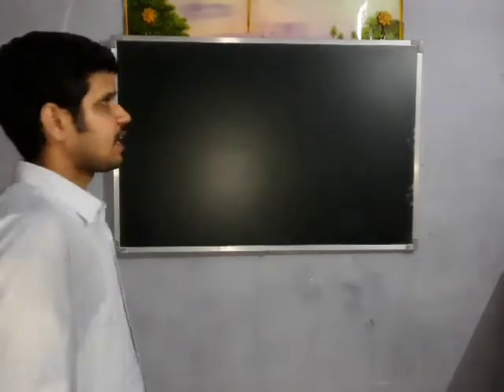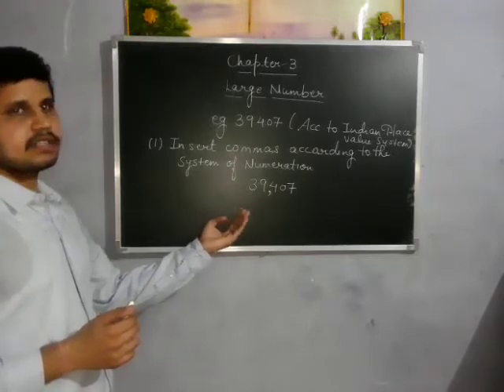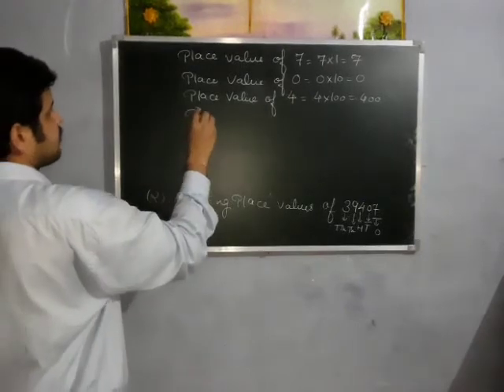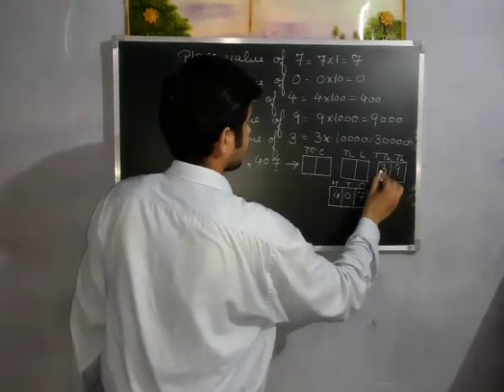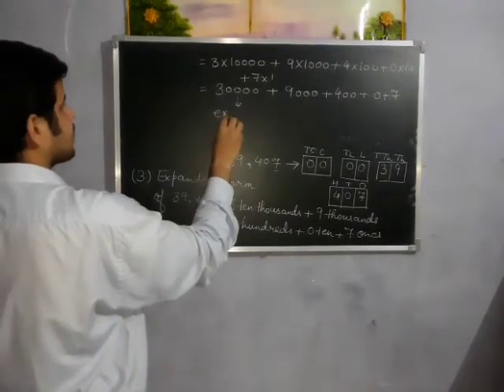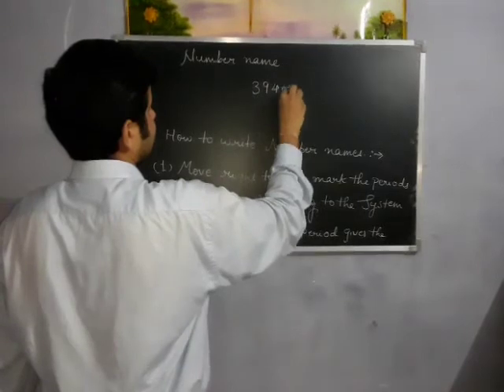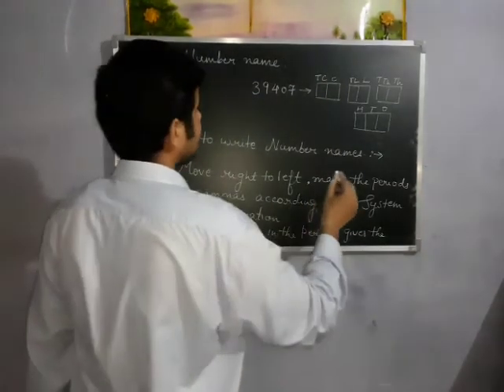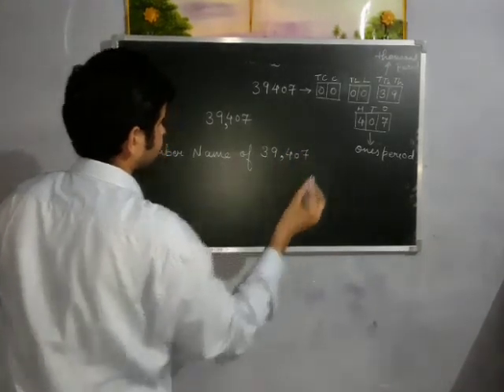Class 5 Chapter 3 Large numbers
Concept of Place Value, expanded form and Number name.